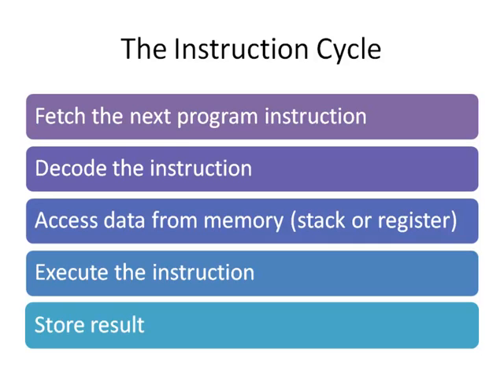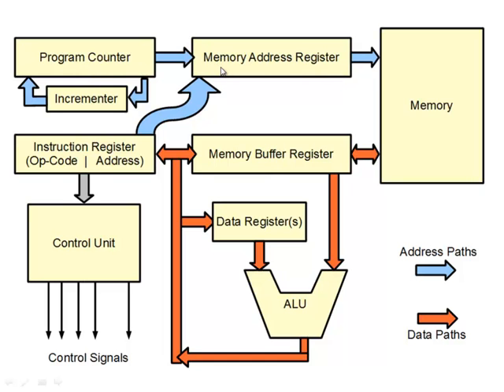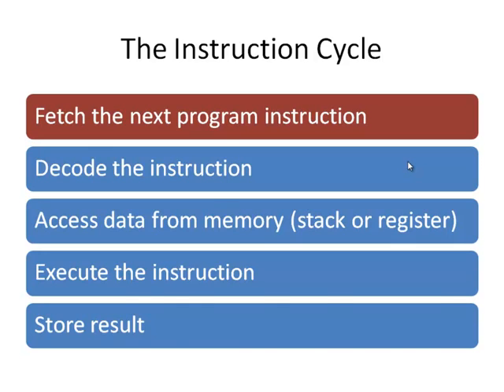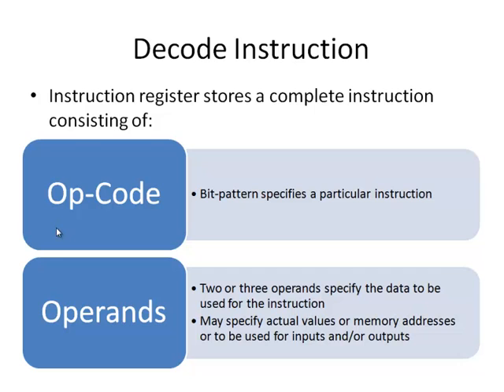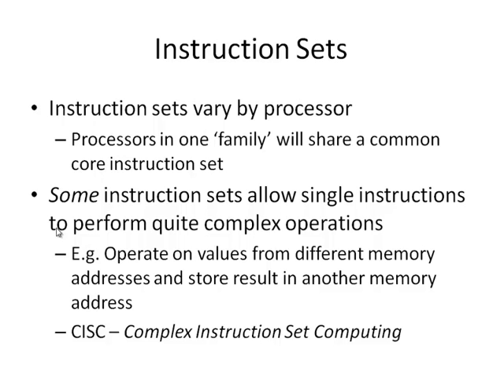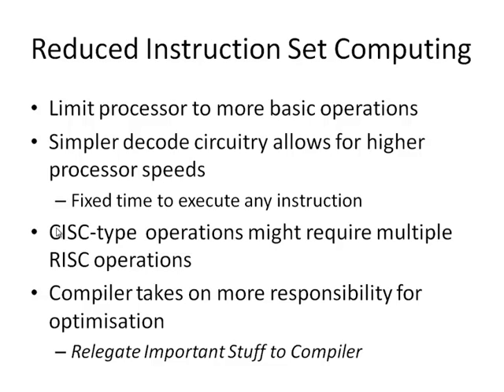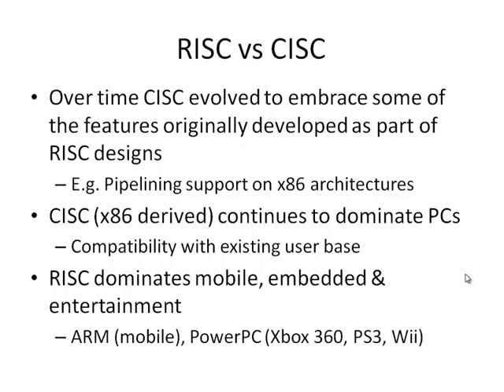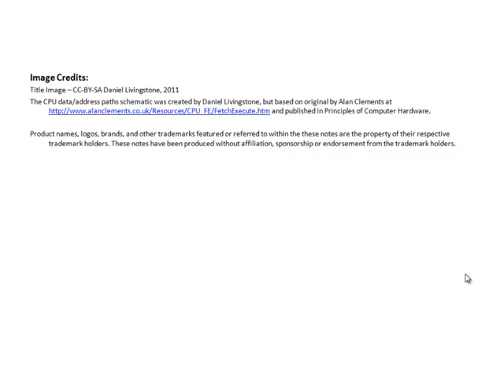A) Computing Systems - Inside the CPU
A more detailed look inside the CPU of a typical computer